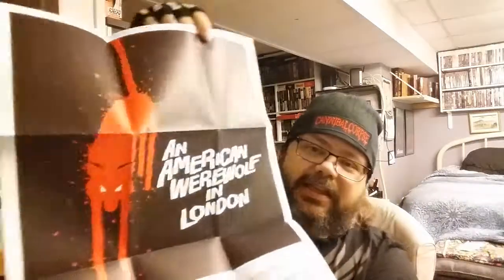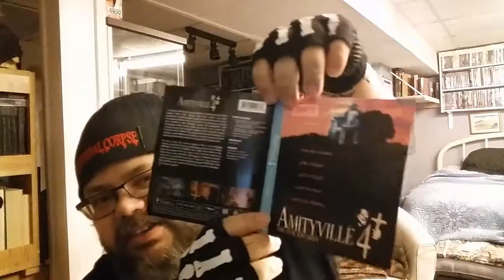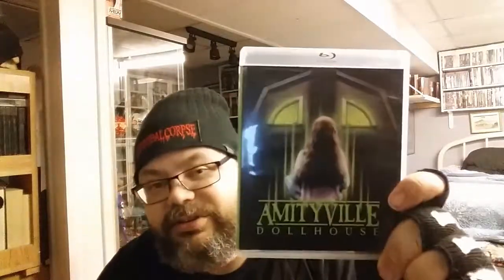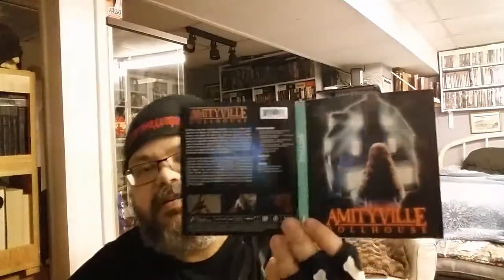An American Werewolf In London & Amityville the Cursed Collection Unboxing